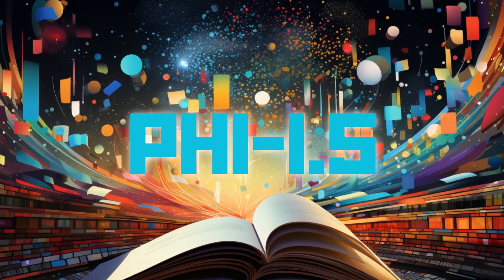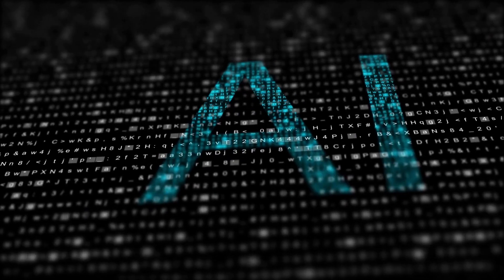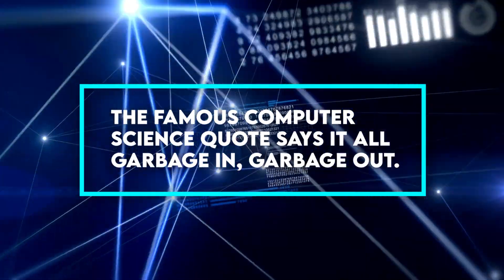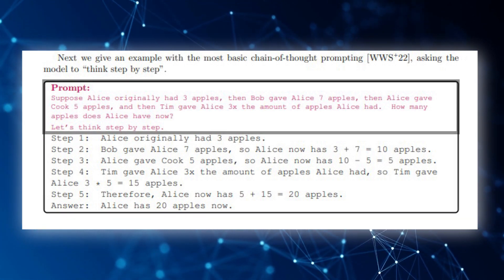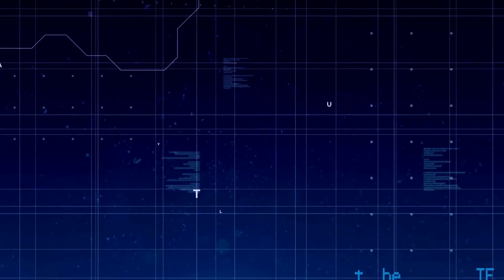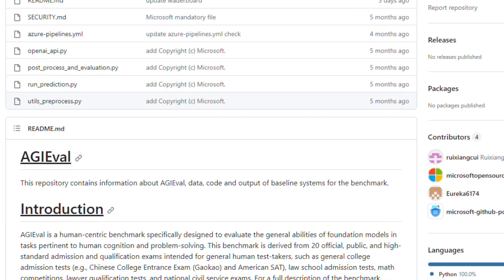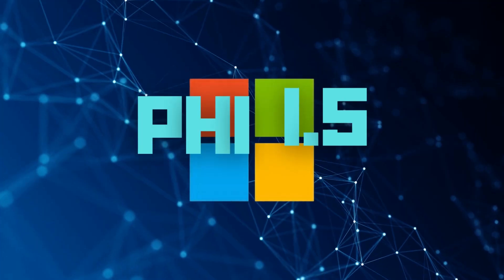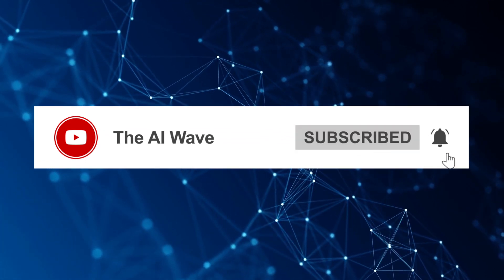SMALL BUT MIGHTY!! PHI-1.5 AI PACKS A PUNCH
Phi-1.5 is a small-scale language model designed by Microsoft that somehow larger-scale models. With only 1.3 billion parameters, it surprisingly scored better than other language models with over 7 billion to 10 billion tokens on multiple benchmark tests.